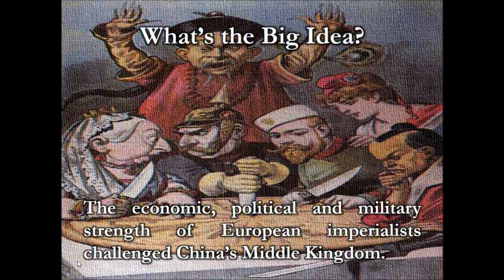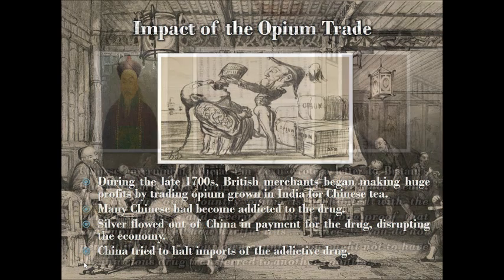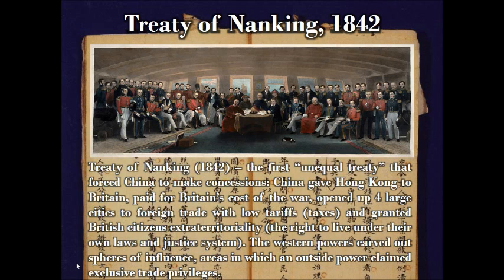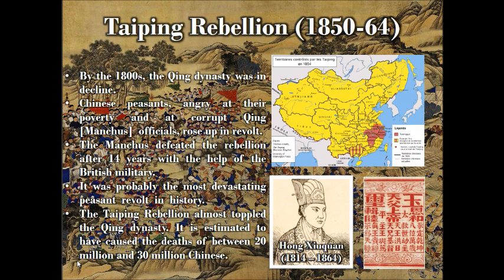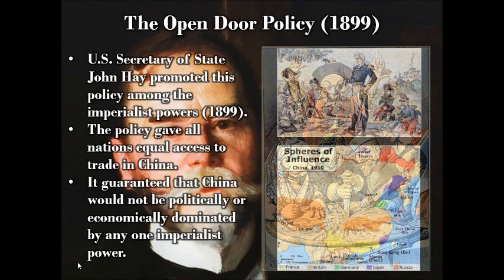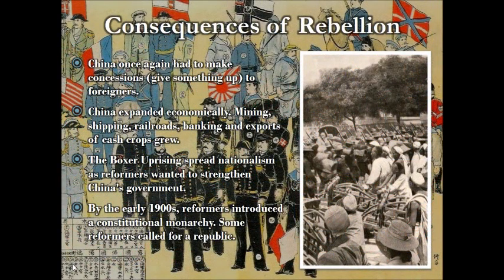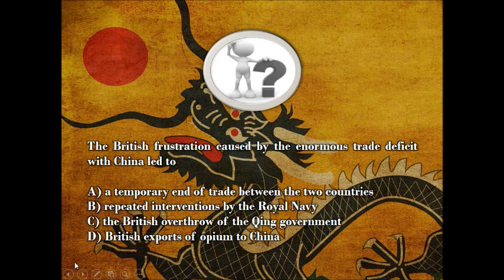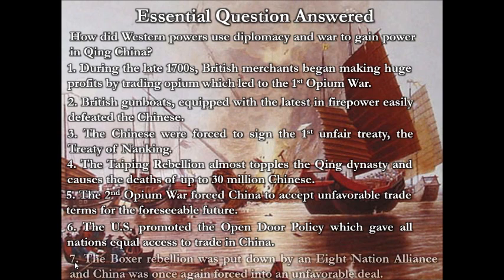Imperialism in China